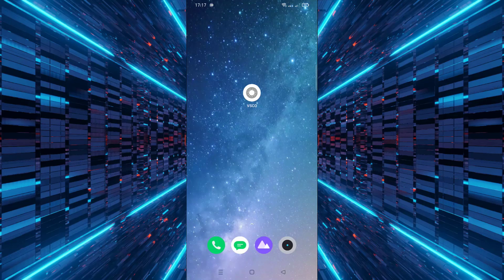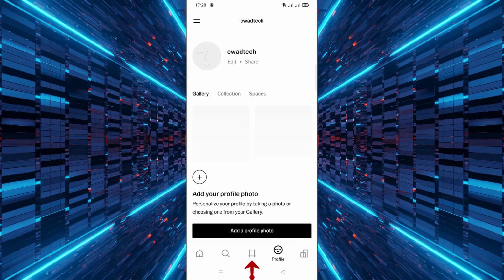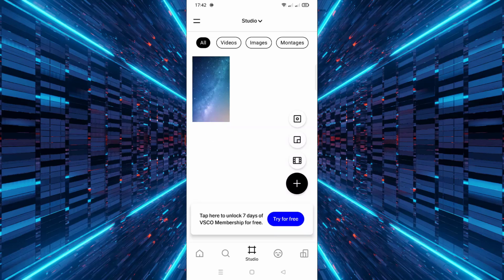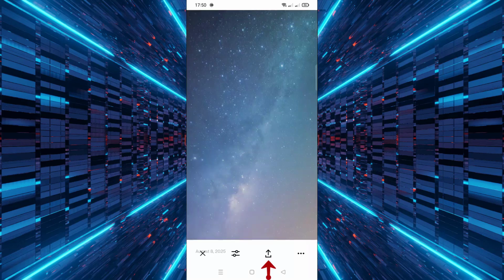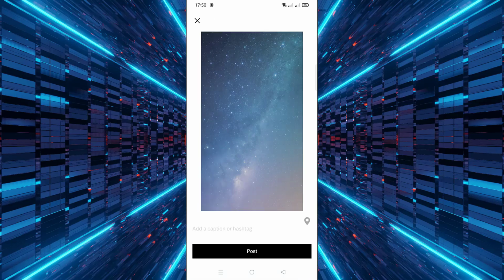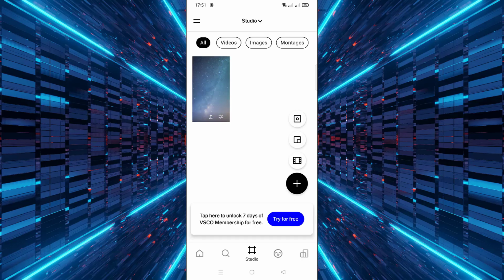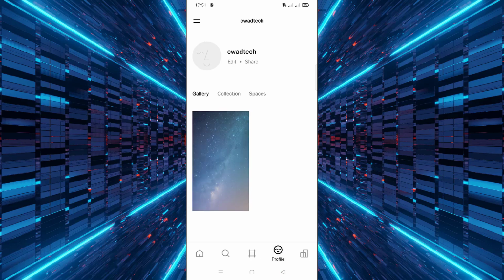How to Post Images from VSCO Studio to Your Profile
In this video, you will learn how to post images from the VSCO studio directly to your profile with ease. 🎨

Whether you're new to VSCO or want to share your edited photos quickly, this guide covers everything you need to know. 📸

Posting on VSCO is a great way to showcase your creativity and connect with a vibrant community of photographers. 🌟

Learn how to add captions and hashtags to your posts to reach more people and grow your profile organically. 📈

VSCO app users will find this video helpful for uploading images from their studio without any hassle. 🖼️

Join thousands of others improving their VSCO experience with simple and effective posting tips. 💡